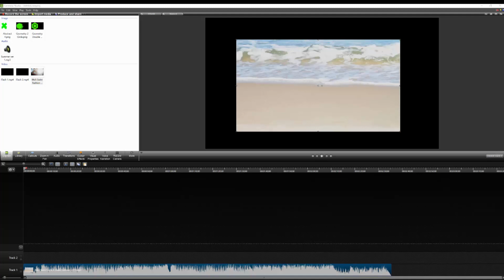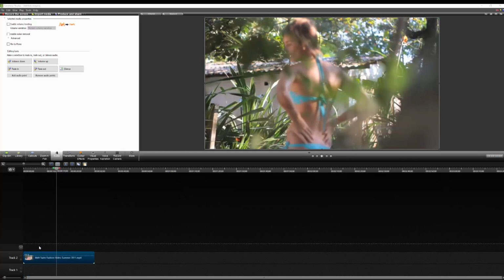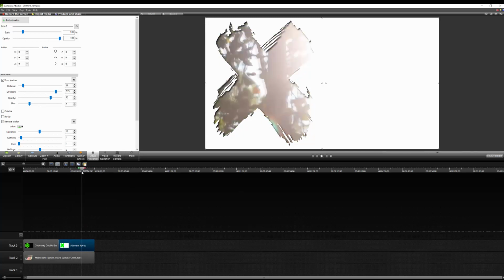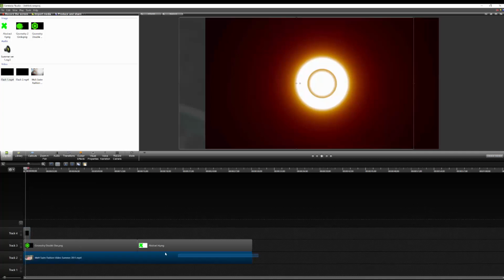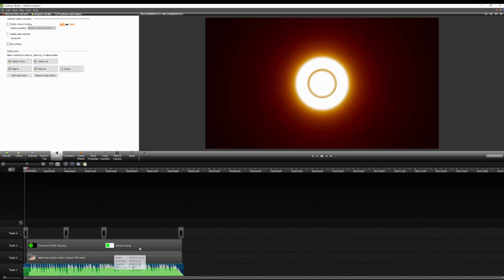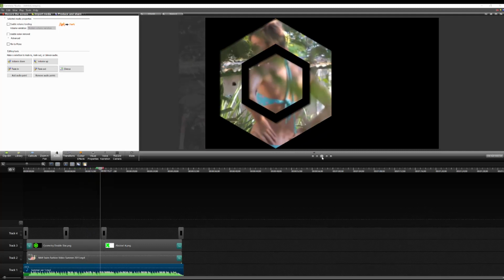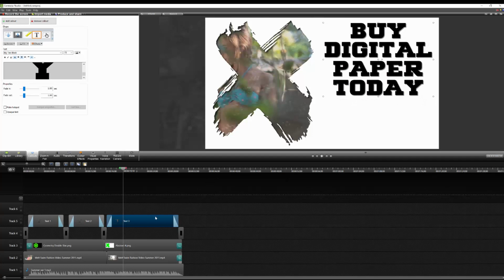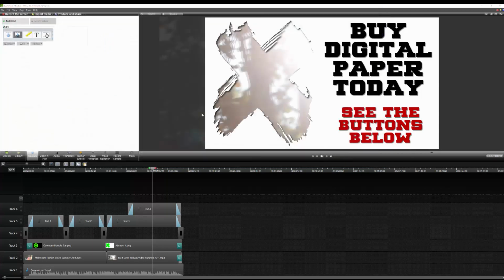How To Produce Digital Paper Videos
Video Overview & Training